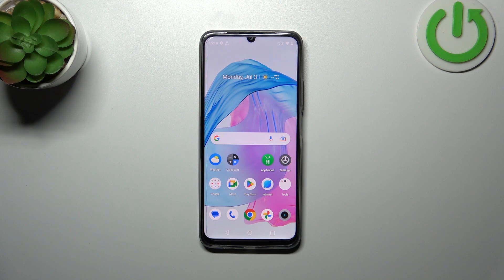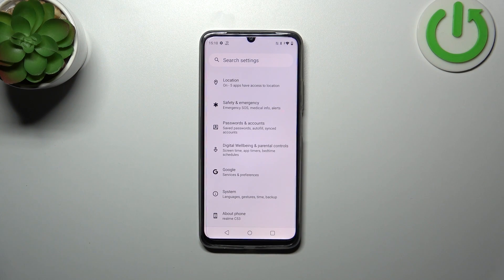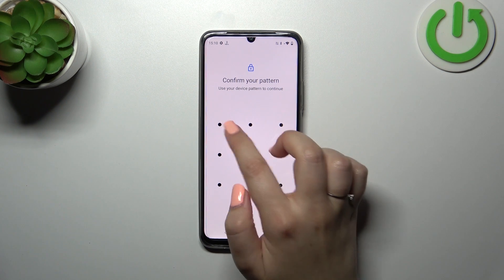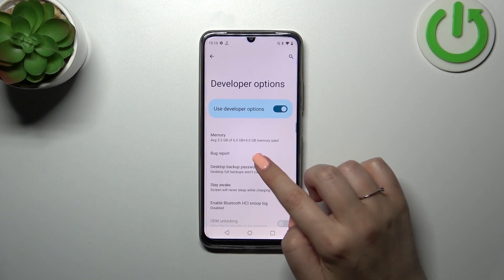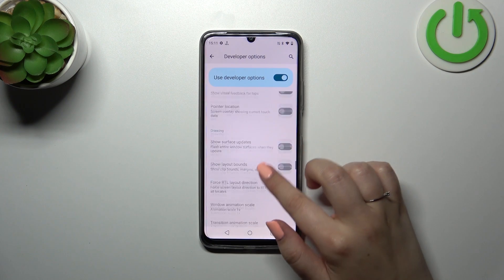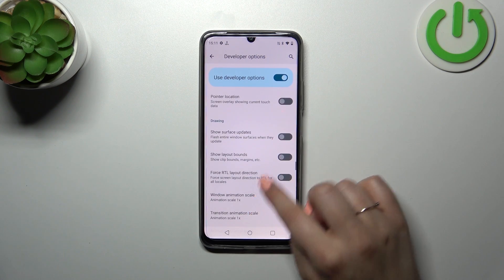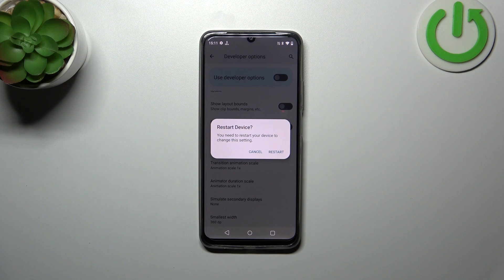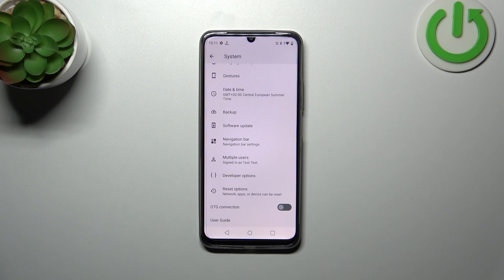How to Open Developer Options on REALME C53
Here we will demonstrate how to open Developer Options on your REALME C53 smartphone in order to access advanced settings and customization options. You have the ability to modify various system settings and enable debugging options through Developer Options, which provide additional control and flexibility for power users and developers. We will guide you through the steps to open Developer Options on the REALME C53 to unlock a new level of customization and functionality.

How to open Developer Options on REALME C53? How to access advanced settings on REALME C53? How to enter Developer Menu on REALME C53?